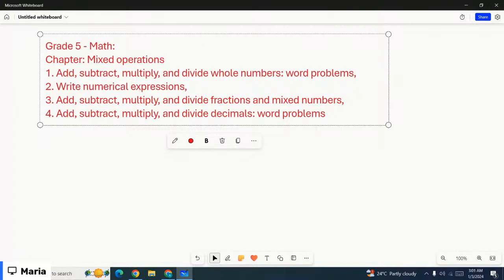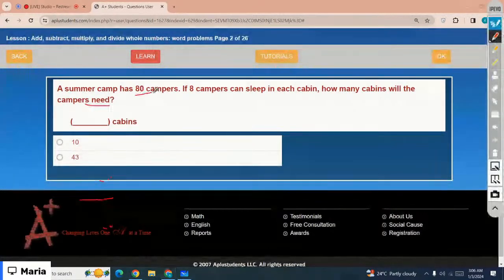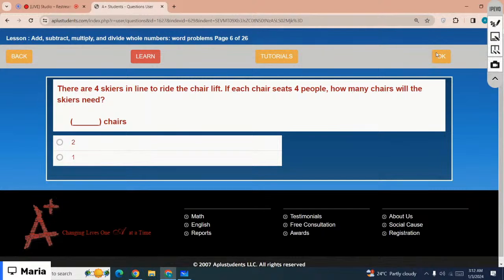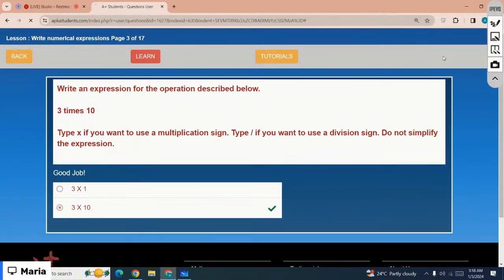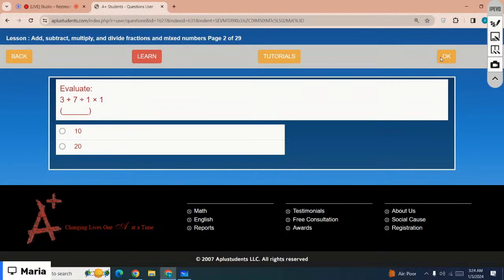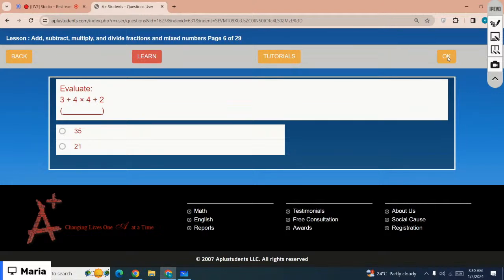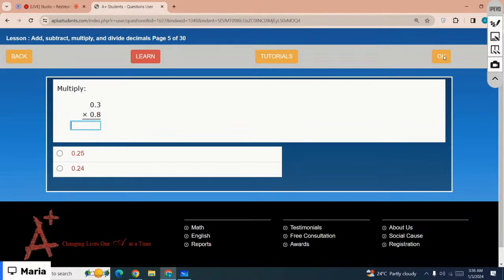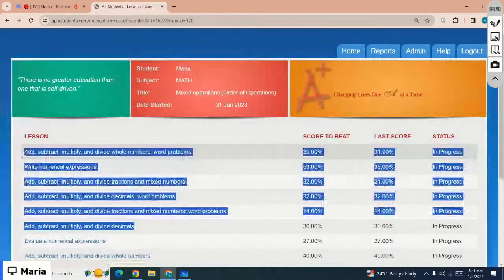Grade 5 - Math: Add, subtract, multiply, and divide whole numbers: word problems, Write numerica…